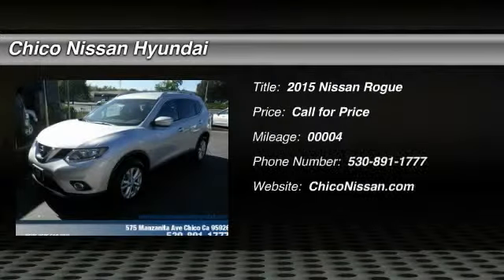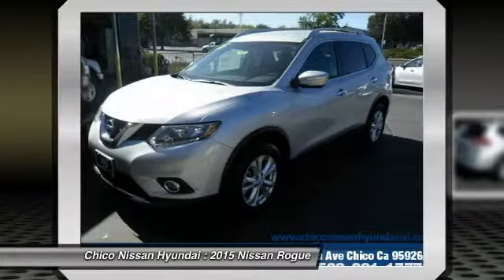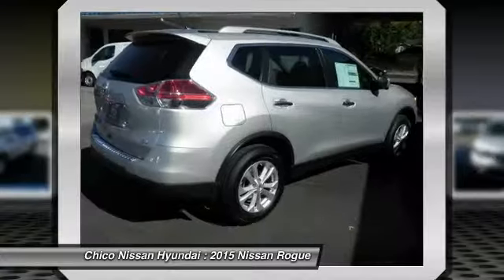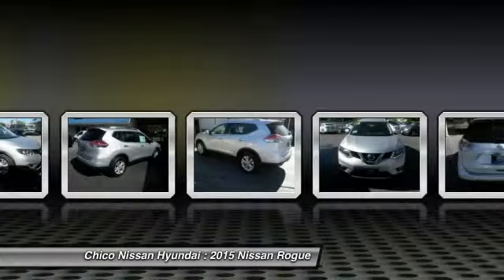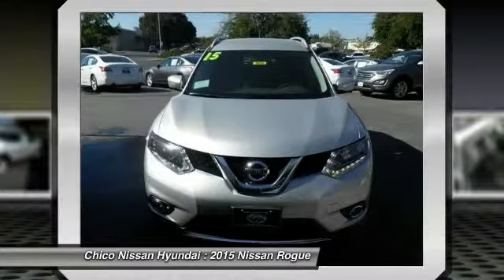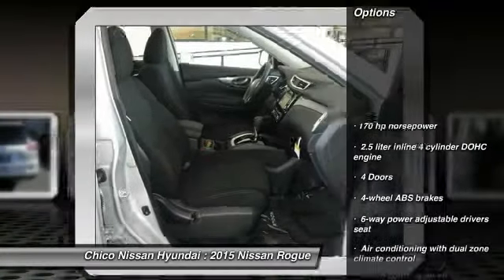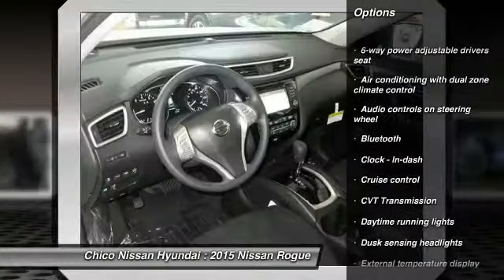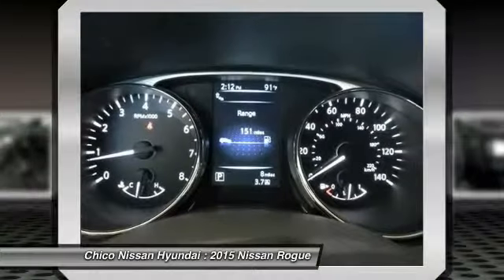2015 Nissan Rogue Chico CA 9016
2015 Nissan Rogue SV

This gas-saving Vehicle will get you where you need to go. Why pay more for less? Price lowered!! Safety equipment includes: ABS, Traction control, Curtain airbags, Passenger Airbag, Daytime running lights, Dusk sensing headlights, Signal mirrors - Turn signal in mirrors, Stability control...Other features include: Bluetooth, Power locks, Power windows, CVT Transmission, Climate control...